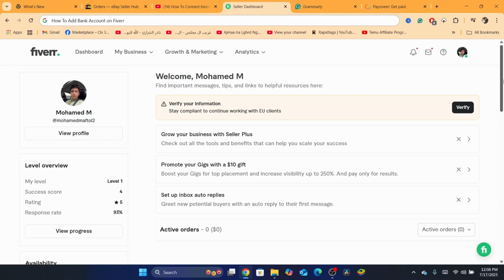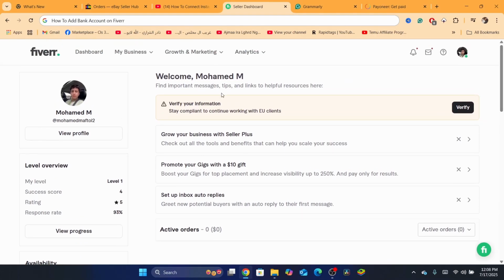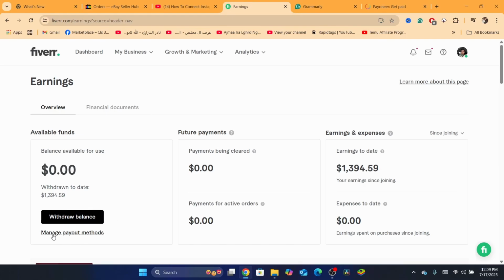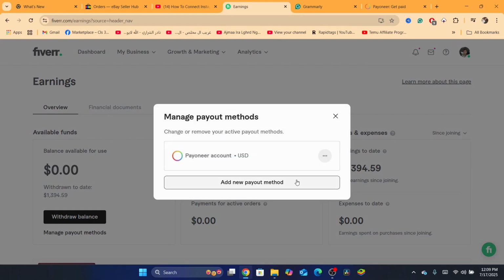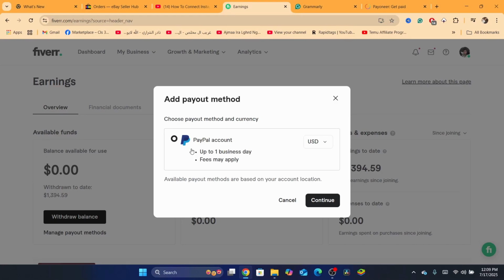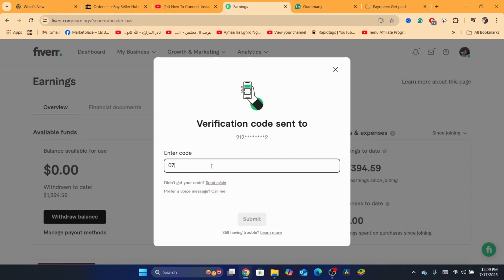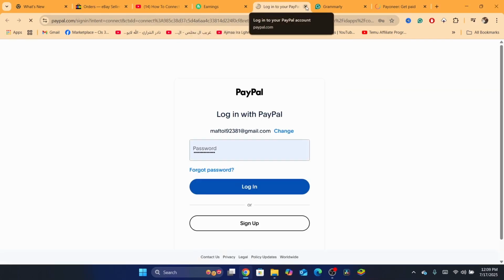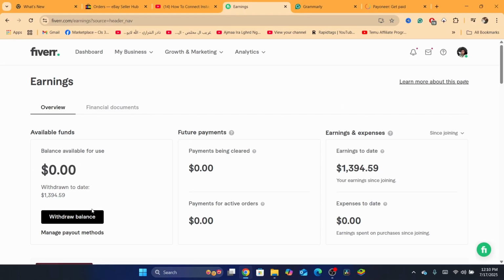How To Add Bank Account on Fiverr 2026 (New Way)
How To Add Bank Account on Fiverr 2025

In this video, I’ll show you how to add your bank account to Fiverr in 2025 so you can easily withdraw your earnings. This step-by-step guide is perfect for beginners who want to get paid directly to their bank account through Fiverr’s secure payment system.

🔹 Link your bank account to Fiverr
🔹 Set up Payoneer or direct deposit
🔹 Works for freelancers worldwide

✅ Fast and secure withdrawals
✅ Simple setup process
✅ Get paid for your Fiverr gigs easily